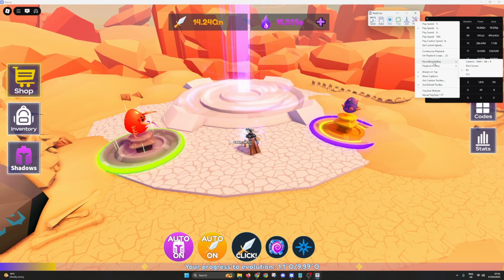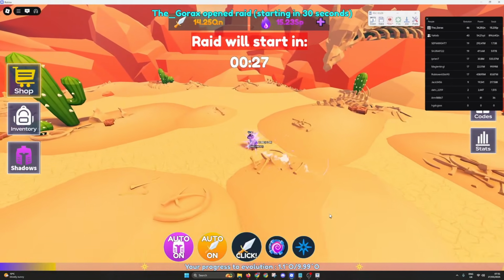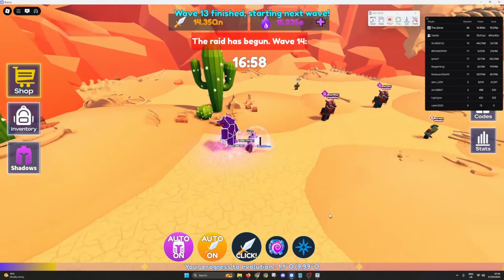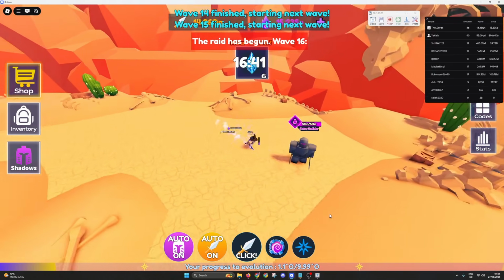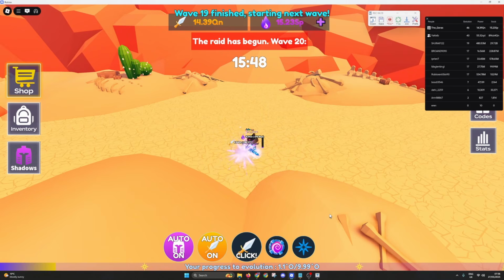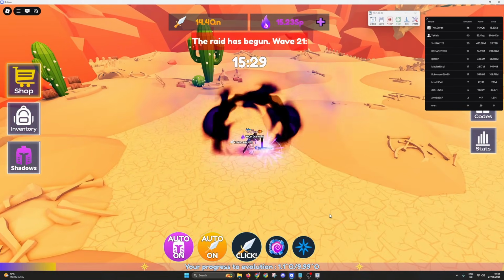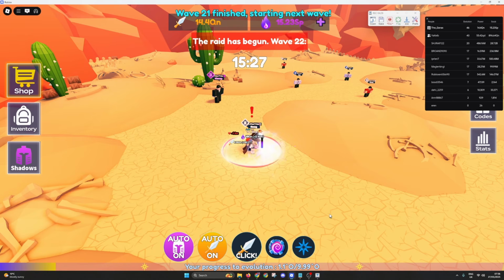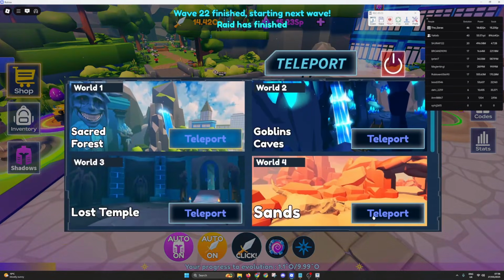How To AUTO Farm Raids & Get Stronger While You Sleep In Anime Arise Evolution Roblox Experience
⚠️ The game is still in development and may contain bugs.

To get the latest  📰news and 🎫 codes then join the group "ANIME ANIMA"!

Go through a path full of battles, evolve and gather the strongest army of shadows 🔥

Become stronger and discover new techniques👑
Increase your rank and unlock new skins 💎
Explore huge unique worlds🌍

⚠️Your max upgrade at this moment!
🔝Max Rank - 18 (AA+) / Max Evolution - 48

Maturity: MinimalViolence (Mild/Occasional)